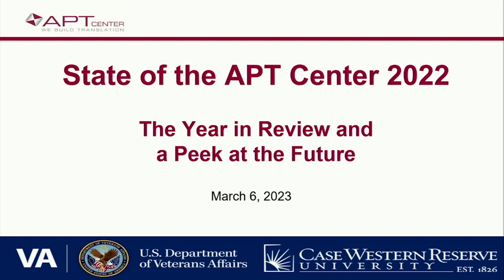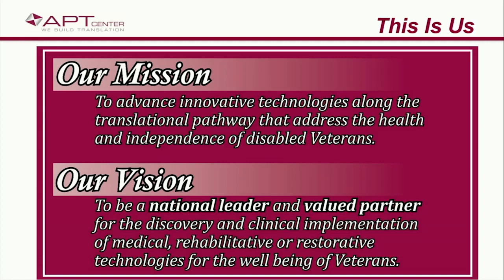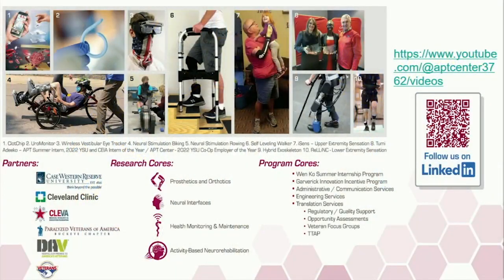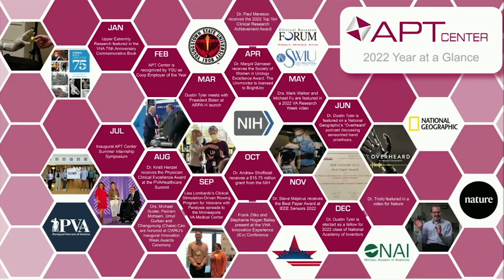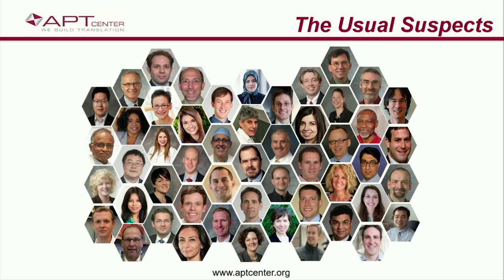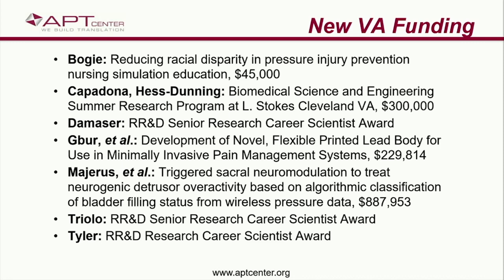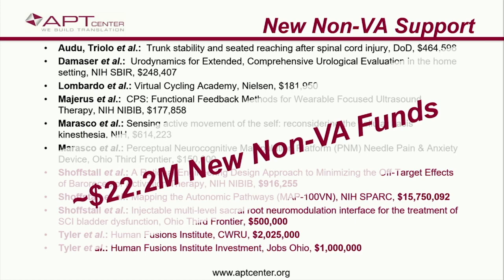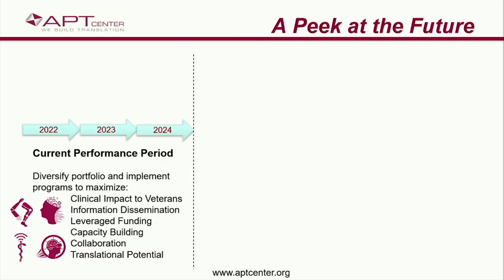State of the APT Center Presentation March 6th 2023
The Advanced Platform Technology (APT) Center is a Department of Veterans Affairs Research Center in the Rehabilitation Research and Development Service. The Center addresses the pressing clinical needs of disabled Veterans by harnessing the most recent developments in untapped engineering and basic science disciplines, and applying them to design and disseminate new rehabilitation interventions.

Learn more about the APT Center, Cleveland VA Medical Center and Case Western Reserve University by visiting our websites and please subscribe to our channel to stay updated on our research.